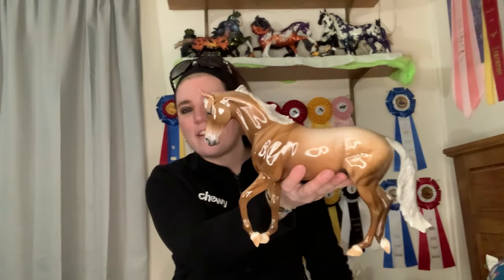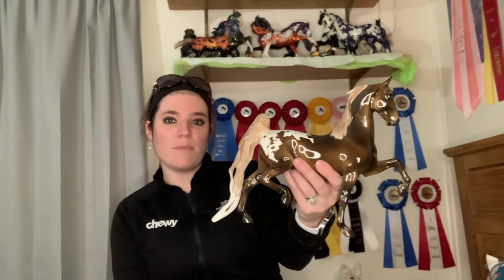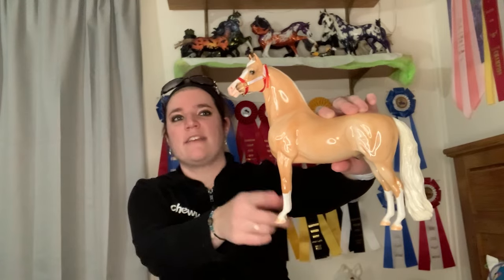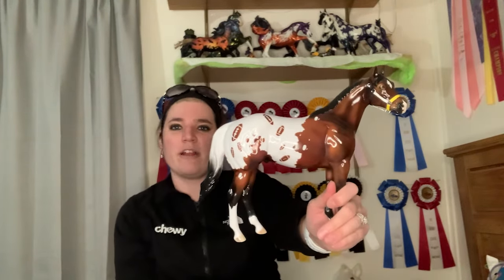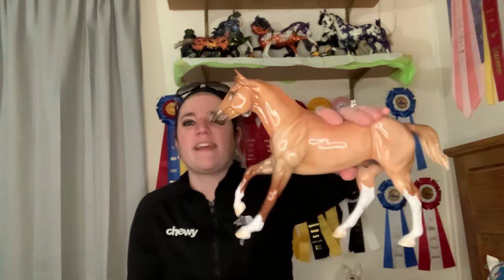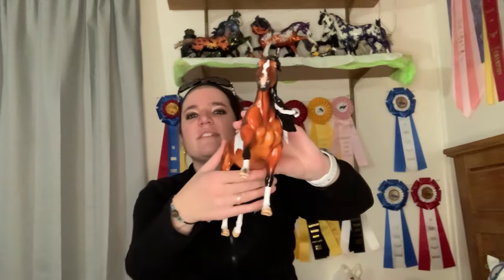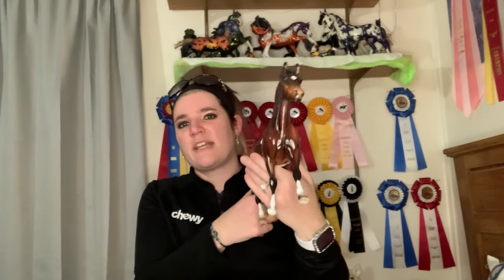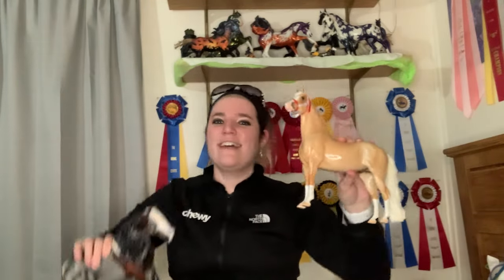Peter Stone Collection Tour 2024!!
Happy Saturday! Today you get to see my Peter Stone collection!! I am excited to share this tour with you! Let me know who is your favorite, who you would like to get and anything else you'd like to know about them!!